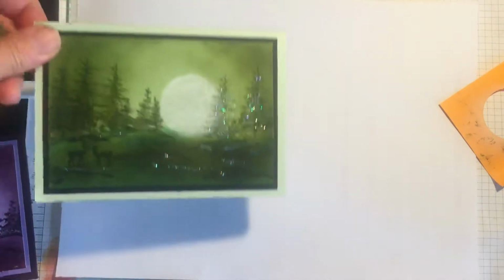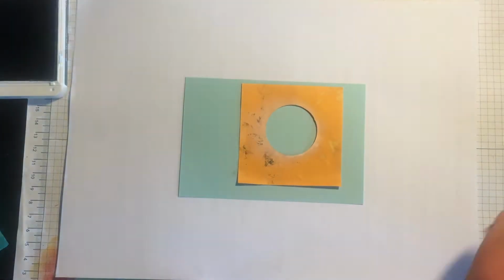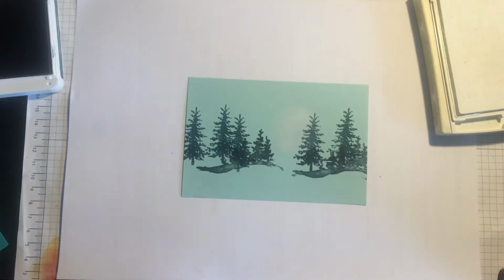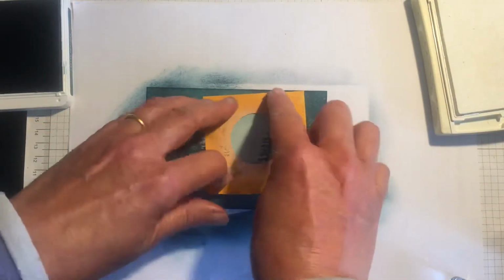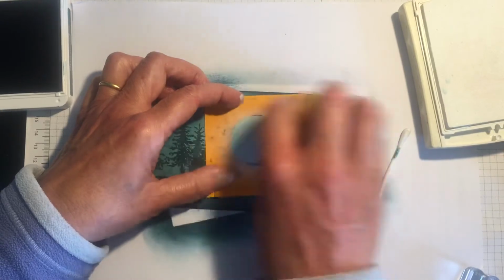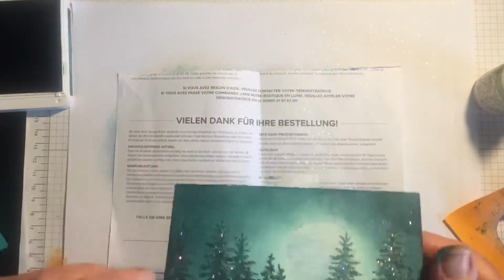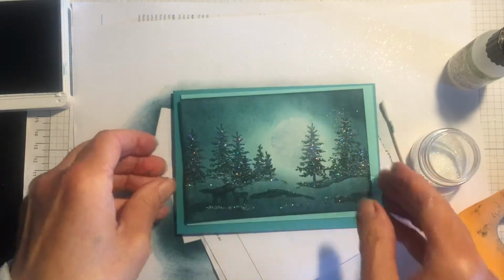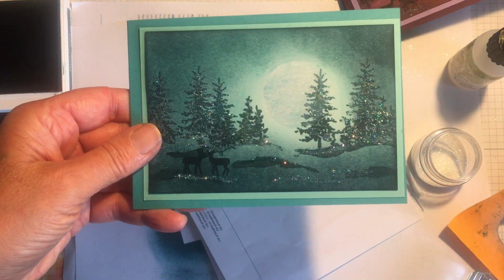Snow Scene with Snow Front Stamp Set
How to create a Winter snow scene using masking and sponging techniques.